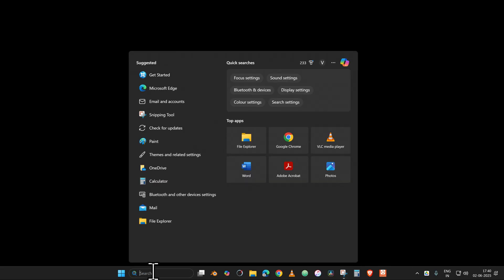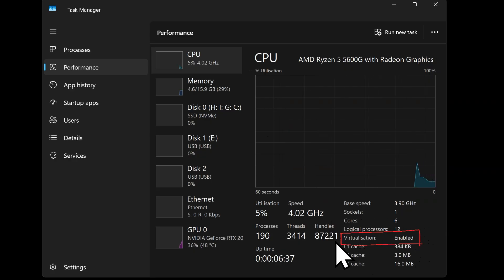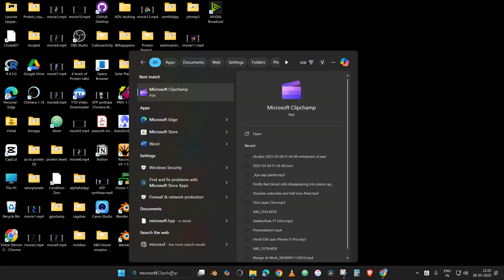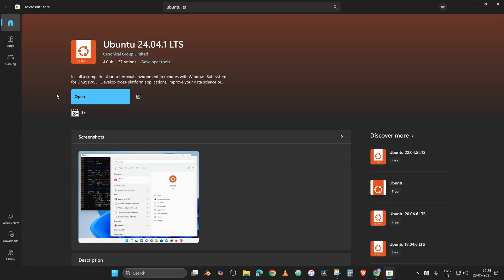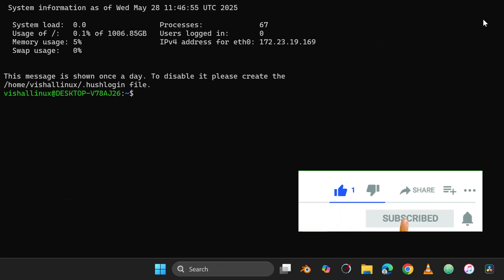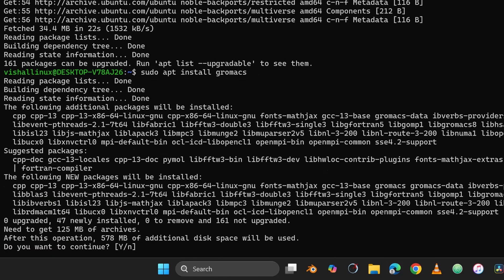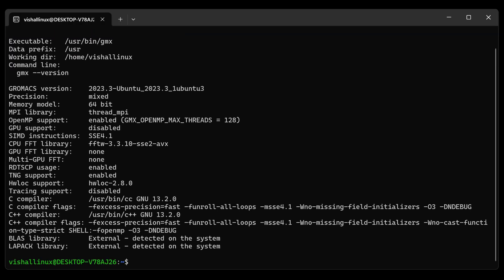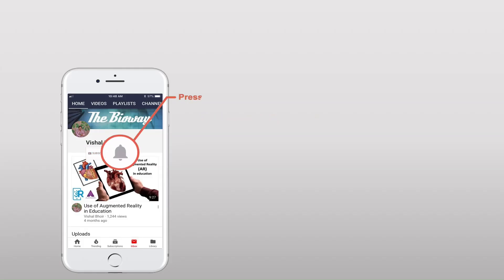Molecular Dynamics simulation for beginners | Gromacs installation in windows 10/11 using WSL2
This tutorial presents a comprehensive guide to installing GROMACS on a Windows system through virtualization using the Windows Subsystem for Linux (WSL) and Ubuntu. Although GROMACS may be compiled directly for Windows, it performs significantly better in a Linux environment. In this tutorial, we demonstrate how to achieve a robust Linux environment within Windows, thereby optimizing your molecular dynamics simulations.
Overview:
GROMACS is renowned for its efficiency in molecular dynamics simulations, particularly when run on Linux. For users reluctant to switch entirely to Linux, virtualization offers a practical alternative. By employing WSL—a native Windows feature available since Windows 10—you can install a fully functional Linux distribution, such as Ubuntu, on your Windows machine. The tutorial covers the complete process from enabling the Windows Subsystem for Linux to installing GROMACS on Ubuntu.

Commands for Installing GROMACS on Ubuntu:
Open the Ubuntu terminal.

Install GROMACS with the following command:
 sudo apt install gromacs

Benefits of This Approach:
Optimized Performance: Running GROMACS on Linux via WSL leverages the superior performance and reliability of a native Linux environment.
Seamless Integration: WSL’s integration with Windows offers a straightforward setup without the overhead of third-party virtualization software.
Efficiency in Simulation: This setup allows users to execute computationally intensive molecular dynamics simulations efficiently while maintaining the use of a Windows operating system.
For users interested in maximizing the capabilities of GROMACS on a Windows system while retaining a familiar operating environment, this tutorial provides an ideal solution. Follow the detailed instructions in the video to optimize your simulation workflow.